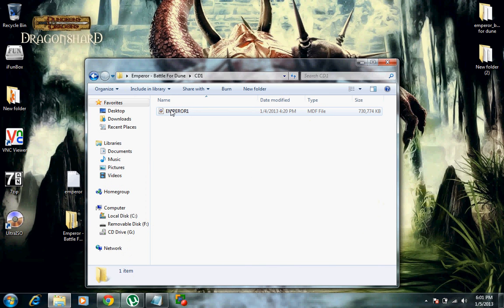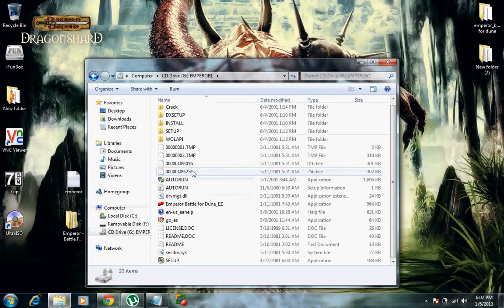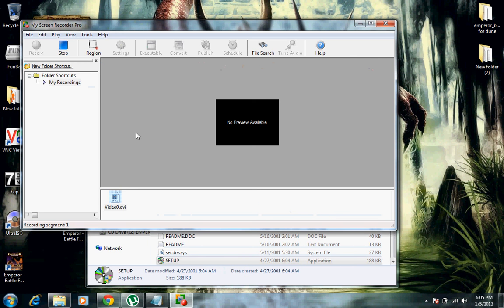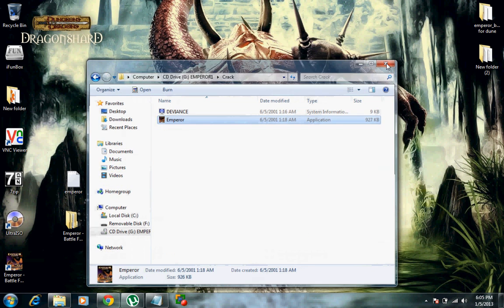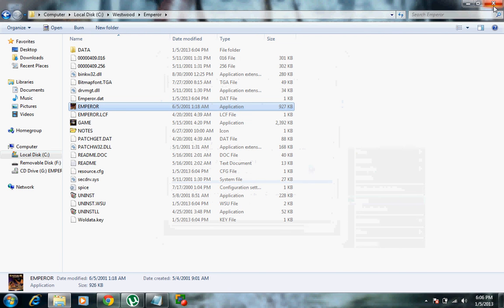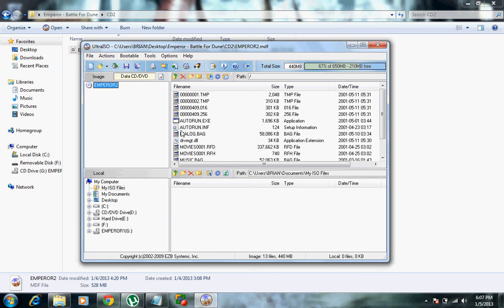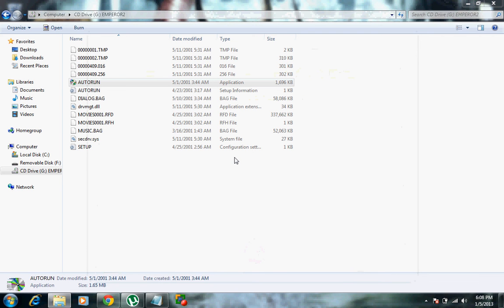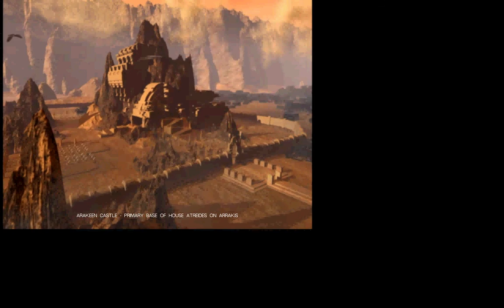How to install Emperor battle for dune pc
you need both parts to install the game and play
make a new folder rename it  emperor battle for dune put both 7zip files in it 001 and 002
right click on the 001 file point on 7zip and click extract  here , you will have cd 1,2,3,4
here is download for ultraiso used to mount the the disc image iso etc.. into a virtual drive.
to play you have to mount what ever disc to virtual drive for what ever planet you want to play
serial in video
atreides disc 2
harkonnen disc 3
ordos disc 4